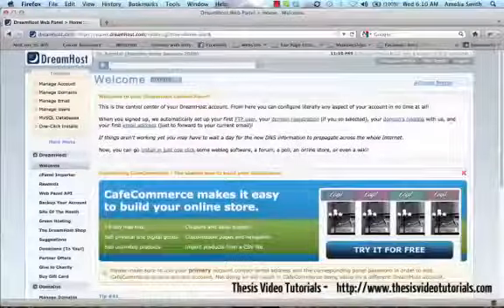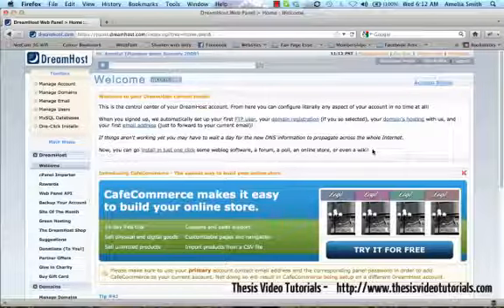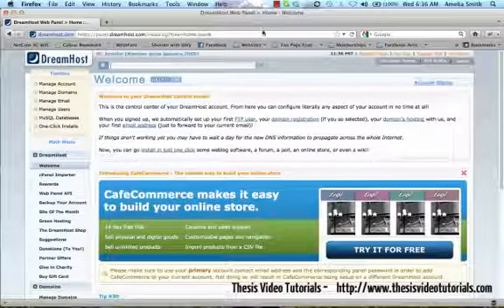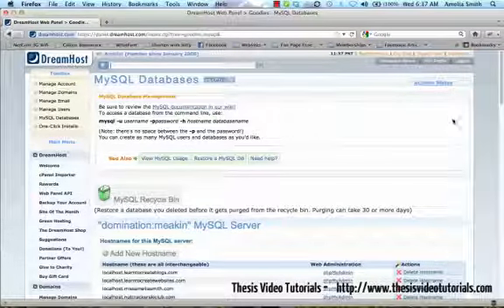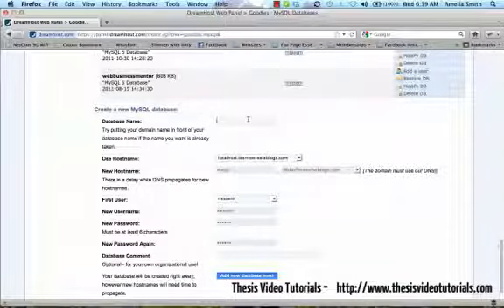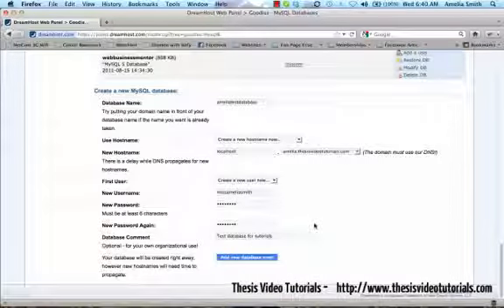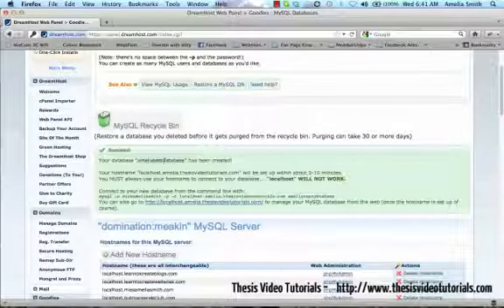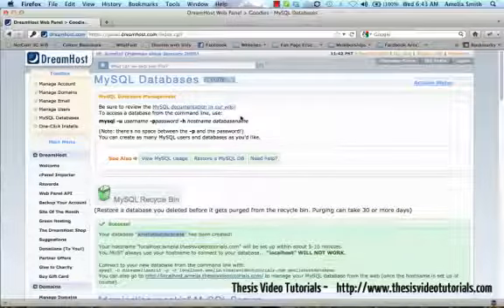Create Your First WordPress Site Create a MYSQL Database Dreamhost [WITH PROMO COUPON]